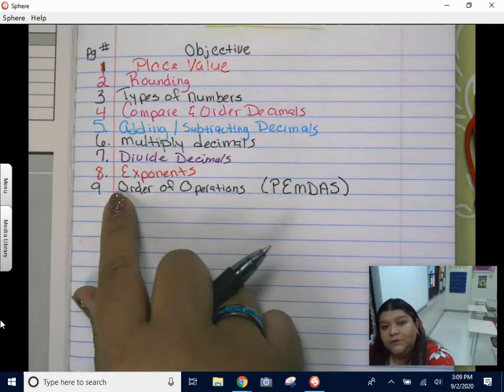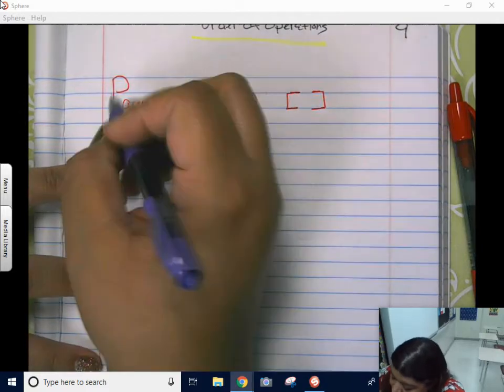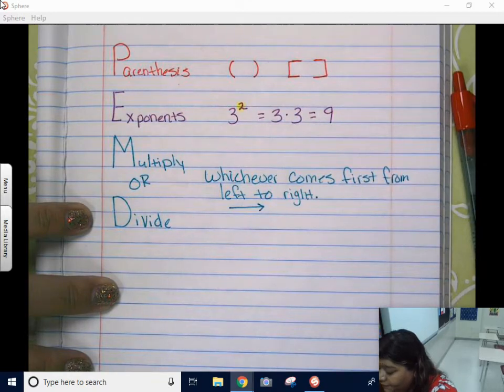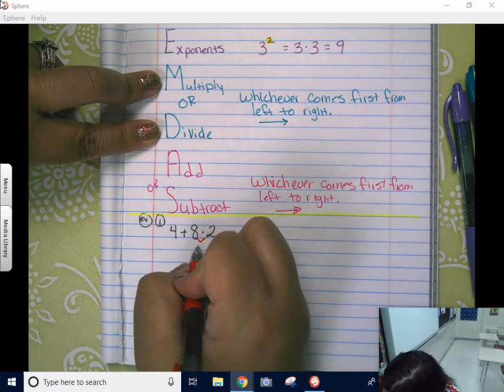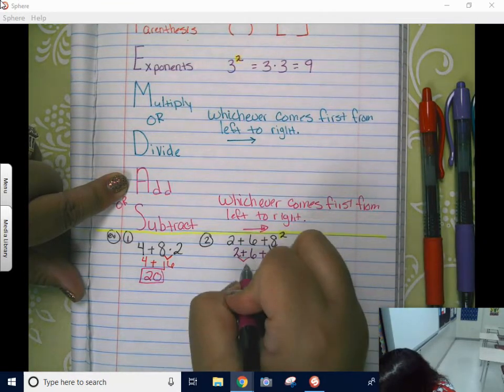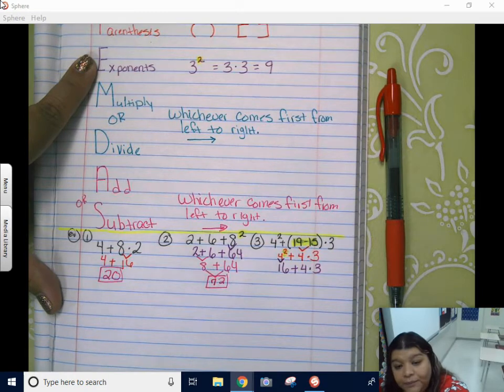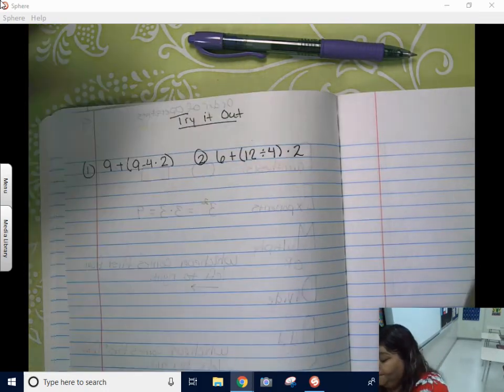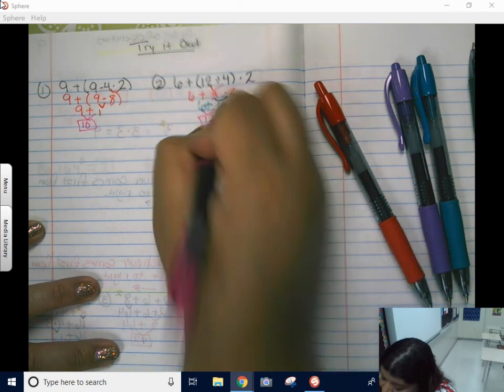Order of Operations